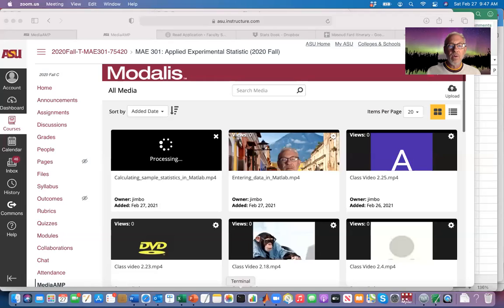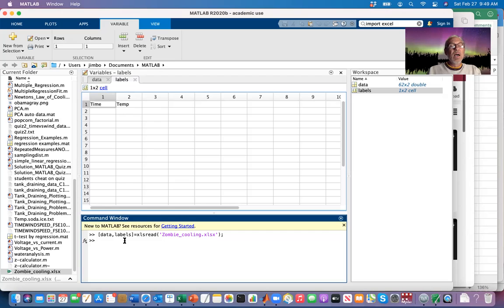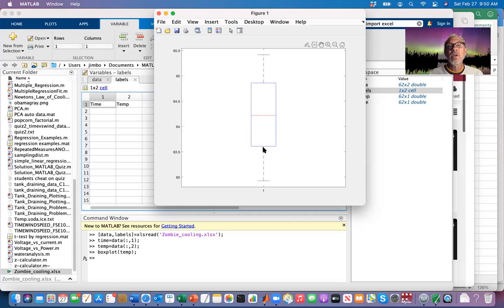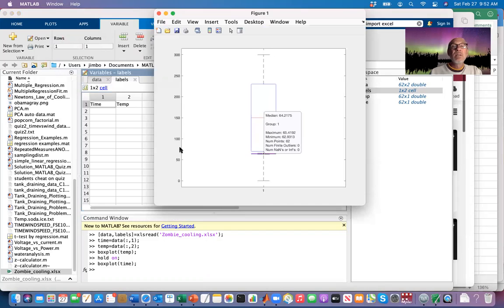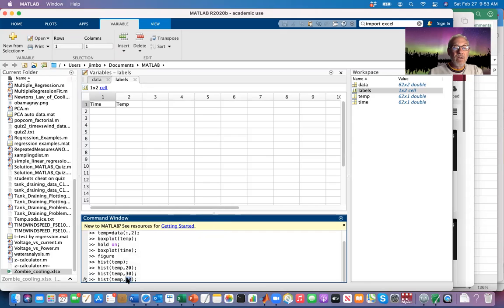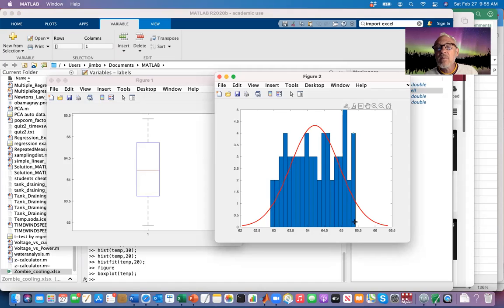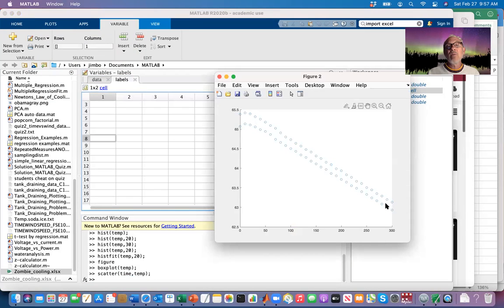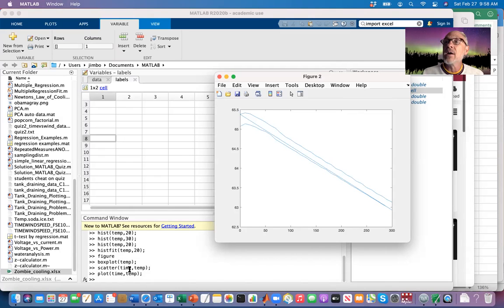Creating Histograms and other Data Displays in Matlab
This is a Matlab tutorial showing how to create histograms and other data displays in Matlab.